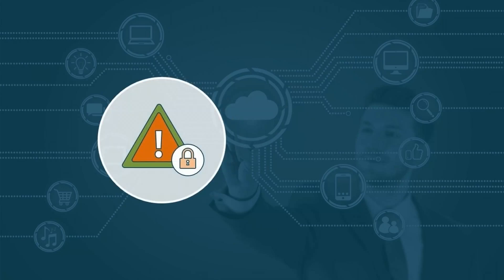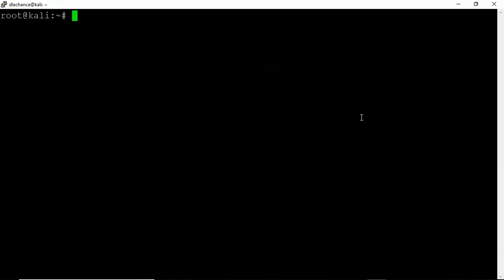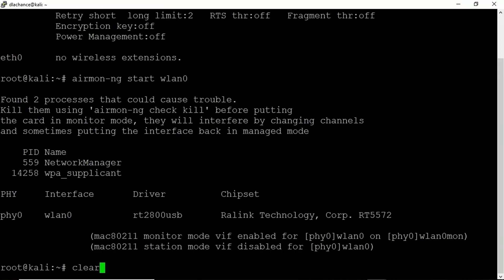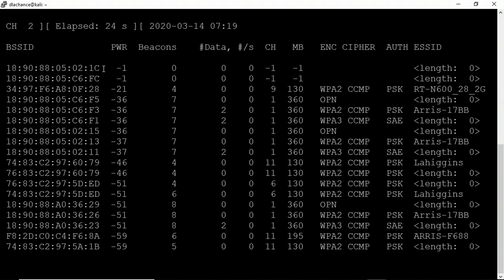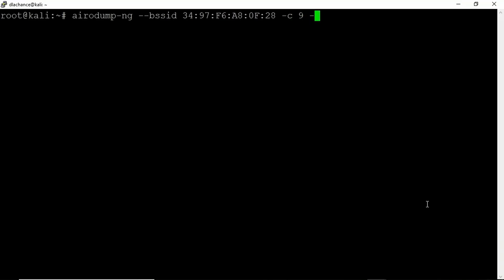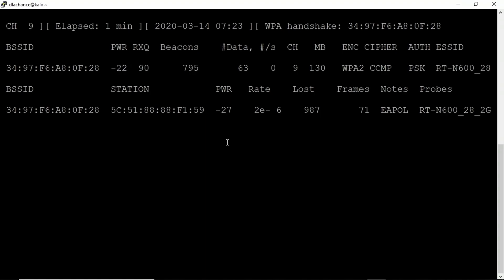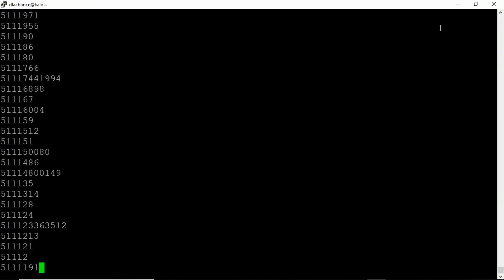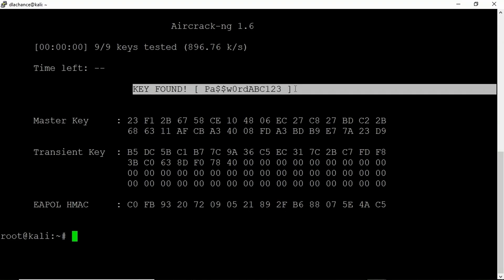How to Hack Wi-Fi Password | Aircrack ng Kali Linux Tools- 2025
Learn how Aircrack-ng works in this ethical hacking tutorial 2025.
This video covers a step-by-step guide on capturing Wi-Fi packets, analyzing WPA/WPA2 handshakes, and performing password cracking using Aircrack-ng tools — all for educational and cybersecurity awareness purposes only.

📚 What You’ll Learn:
✅ Introduction to Aircrack-ng suite
✅ Capturing Wi-Fi packets using airodump-ng
✅ Cracking WPA/WPA2 passwords ethically
✅ Understanding dictionary attacks
✅ Wi-Fi security best practices

📺 Watch till the end to master Aircrack-ng and improve your Wi-Fi security skills in 2025.